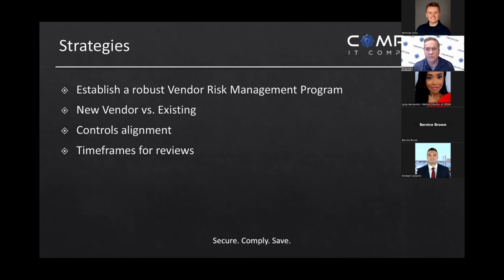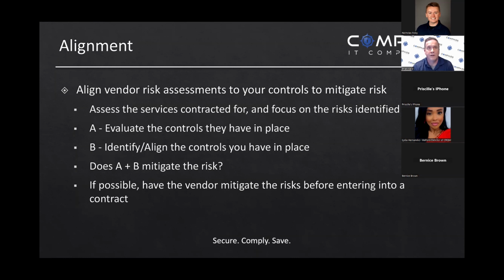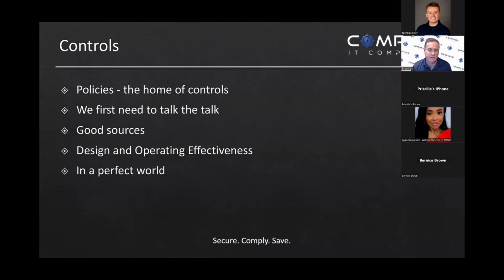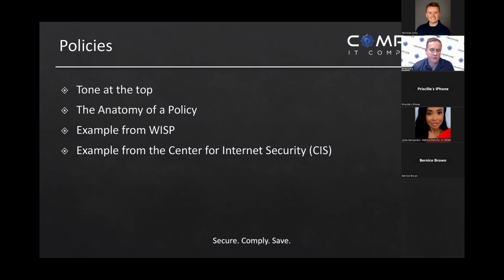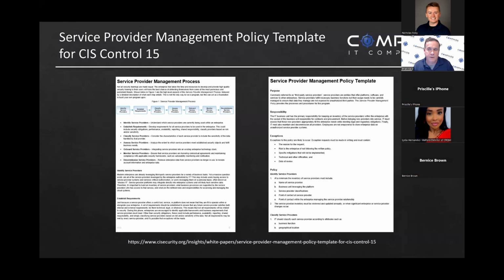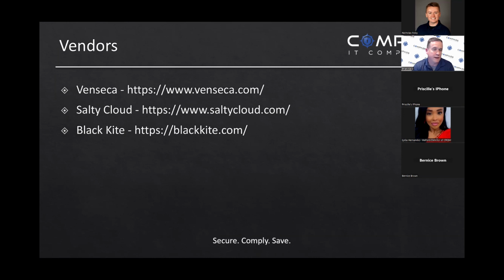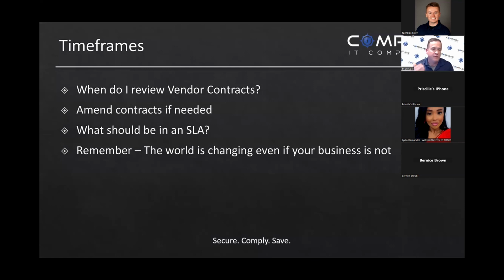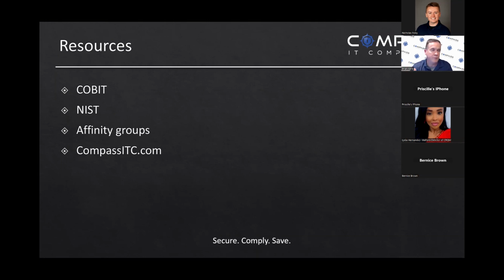Webinar - Their Risk is Our Risk: Strategies for Managing Third-Party Vendor Risk (Brian Kelly)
Everyone from regulators to insurers wants to know (see) how we are managing third-party vendor risk. All organizations, regardless of size, utilize third-party providers to assist them in our day-to-day operations. Now more than ever, we must ensure the providers we choose take security seriously and will do everything possible to protect sensitive information. This presentation will outline some of the critical components for organizations to address when evaluating their vendor risk management programs. This will include:

• Developing a Policy – A vendor management policy outlines the controls in place to assess your risk related to your third-party service providers as well as the steps necessary to mitigate your risk.
• Building a Program – A vendor management program provides you with a framework that you can use to effectively risk assess and risk rank your vendors. The program will assist with establishing timeframes for the review of vendor contracts (both prospective vendors and renewals), and steps to take for due diligence with new vendors.
• Assessment – By assessing the risk vendors pose to our institutions, we can establish and implement controls to understand what risks are present as well as a detailed remediation strategy to mitigate your risk.

Objectives:

• Provide vendor management policy examples and templates to help the audience to manage and mitigate their risk related to third-party service providers.
• Help the audience to establish timeframes for the review of vendor contracts (both prospective vendors and renewals), and steps to take for due diligence with new vendors.
• Align vendor risk assessments to controls to mitigate risk.

Brian Kelly is AVP of Virtual CISO with Compass IT Compliance. He has been an active member of the higher education information security community since 2007. Brian most recently served as the Cybersecurity Program Director at EDUCAUSE, and was previously the Chief Information Security Officer at Quinnipiac University. Brian holds a bachelor’s degree from the University of Connecticut and a master’s degree from Norwich University. He is a member of various professional organizations including the Information System Security Association (ISSA), InfraGard, High Tech Crime Investigation Association (HTCIA), and the Information Systems Audit (ISACA). Brian is a retired Air Force Cyber Operations Officer, where his career in information security began in 1993. Alongside his duties at Compass IT Compliance, Brian is also currently an adjunct instructor at Naugatuck Valley Community College in the CIS Department teaching Cybersecurity courses.